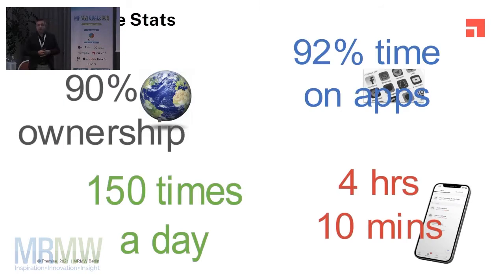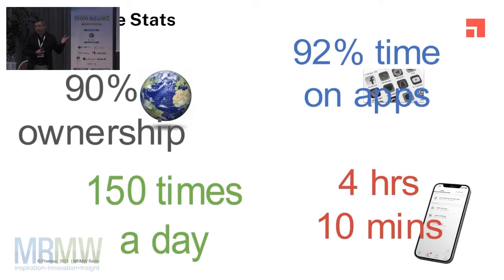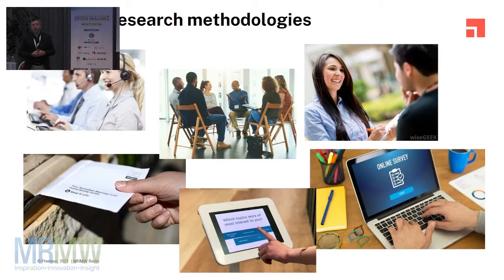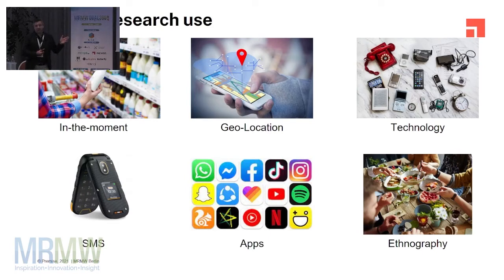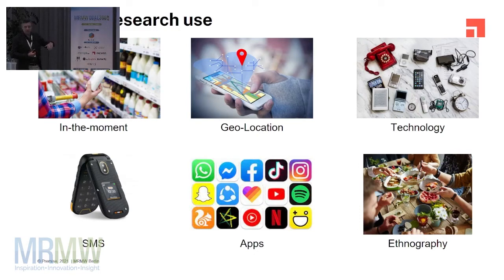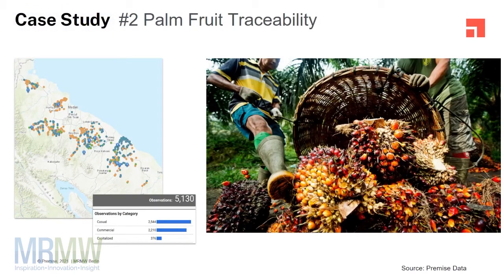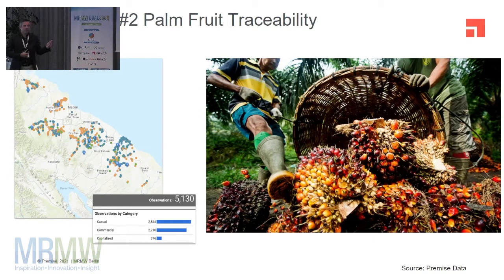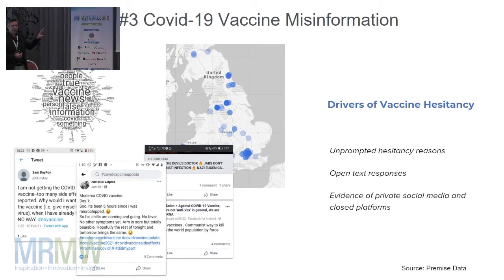Mobile research, is this the future Premise Data